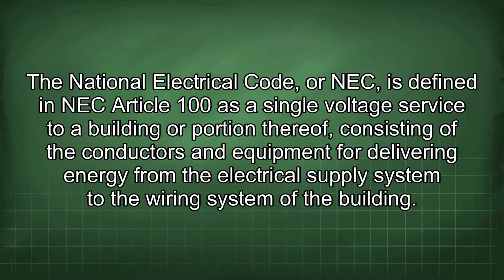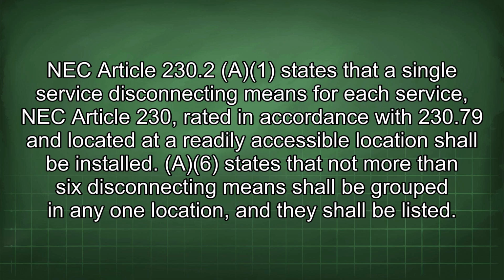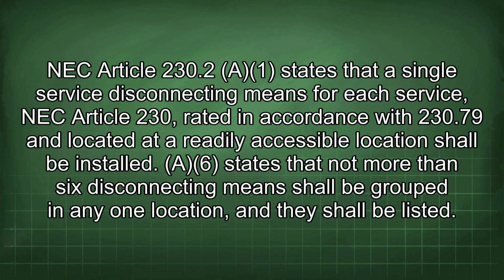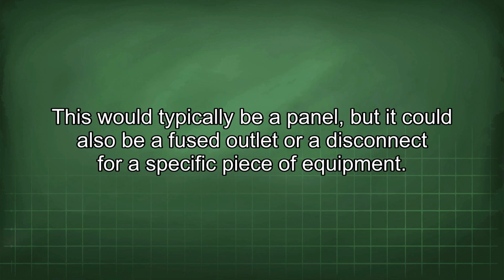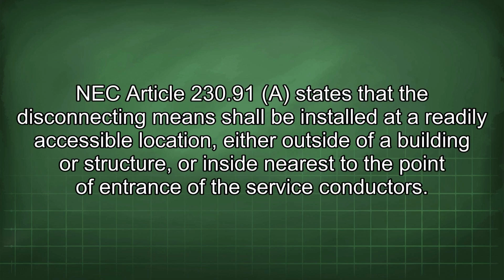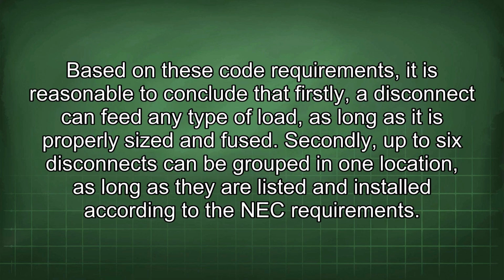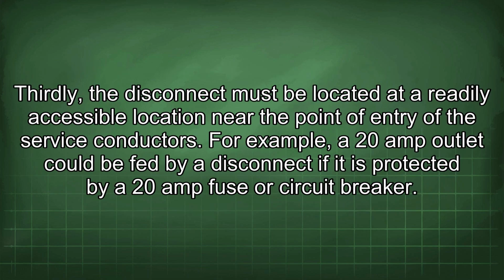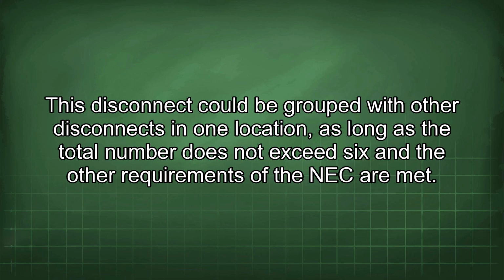Understanding Service Disconnects and NEC Requirements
This video explains the National Electrical Code (NEC) requirements for service disconnects, clarifying what types of loads a disconnect can feed. We'll cover relevant NEC articles and interpretations. Learn about sizing, fusing, and location requirements.